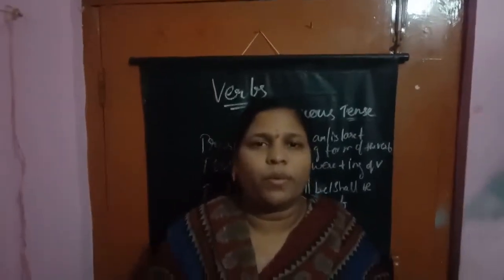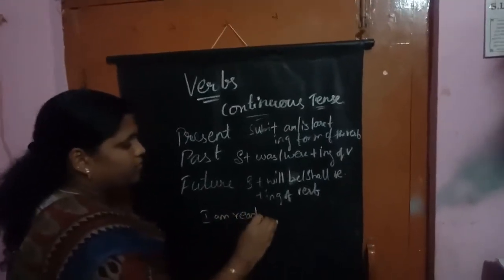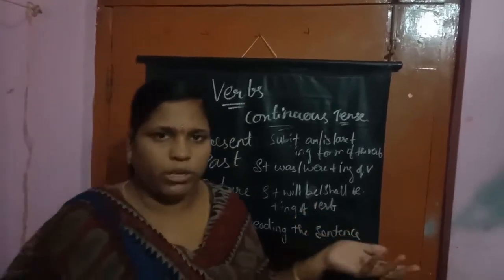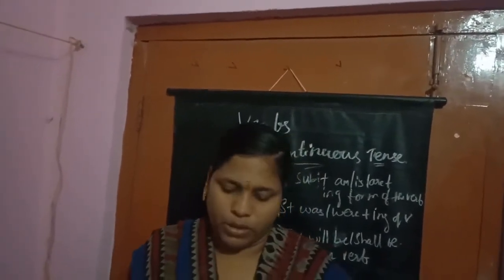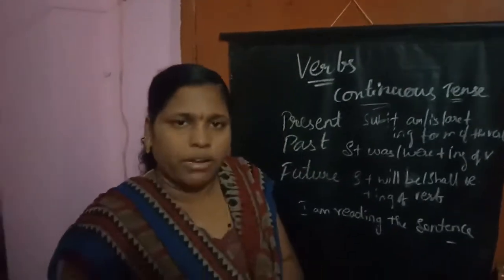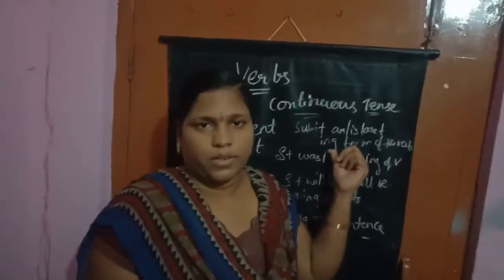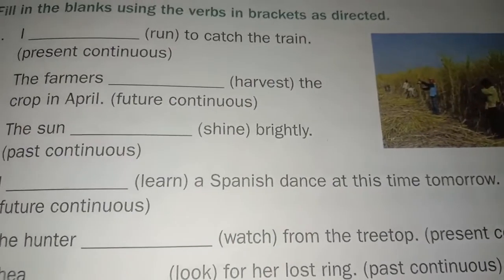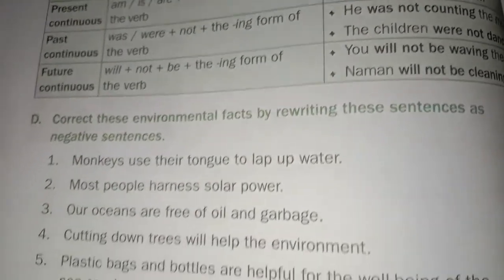English Grammar Verb forms session 4 Continuous Tense